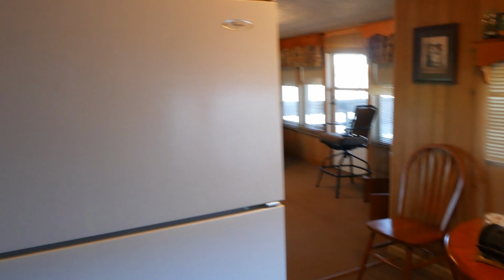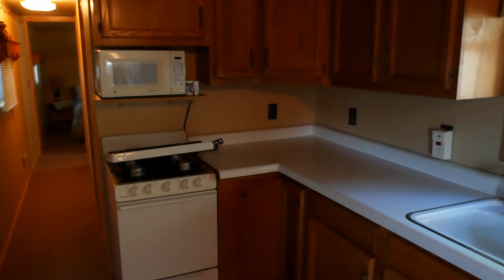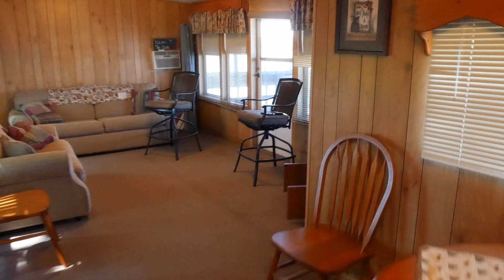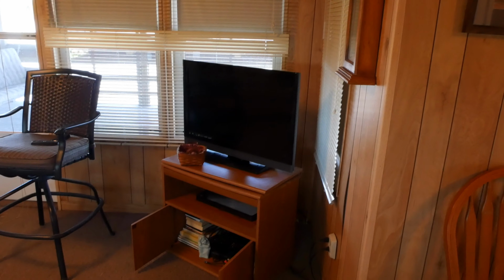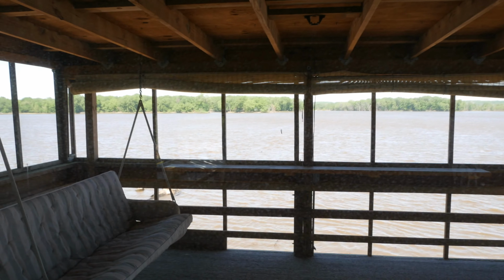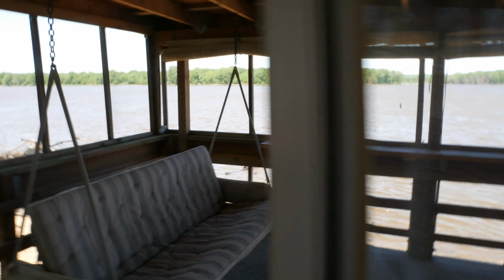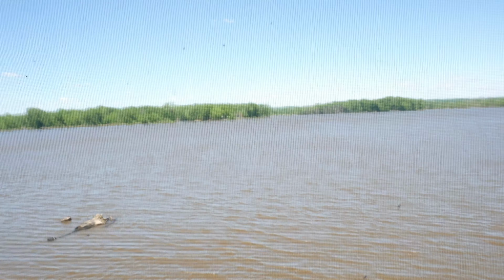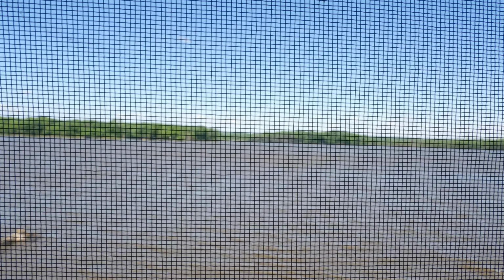River Cabin Tour in Gladstone Illinois!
Welcome to my summer home! This is a beautiful cabin along the Mississippi river. It is super unique with the way it is a lofted 50's trailer with an addition built onto it. I wanted to give you a tour even though it is a bit different than the normal content on my channel. This awesome cabin was purchased for only $17,500. Talk about a deal! Normally I make content on investing, business and personal finance. Even though this is a fun little thing for us to have it is going to be a great investment if we ever choose to sell it.

Take a peek inside this awesome 2 bed 1 bath river cabin located in Gladstone Illinois. If this kind of content interests you then please let me know I would love to make more videos on things like this. Perhaps my rental property?